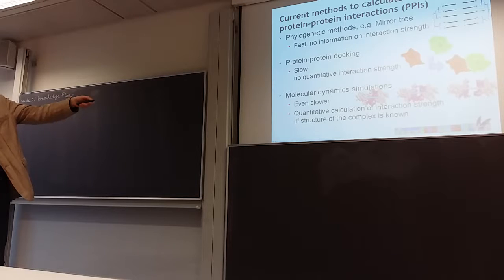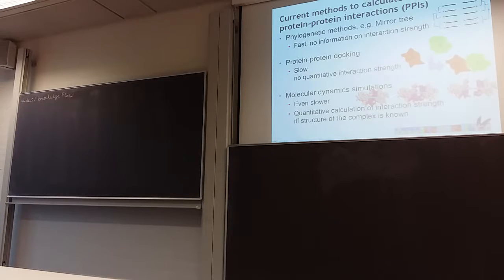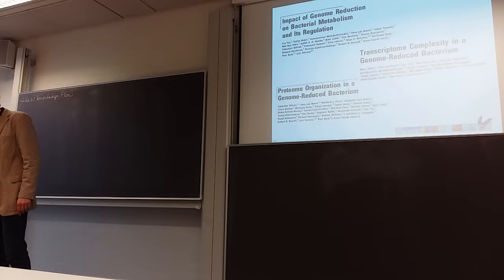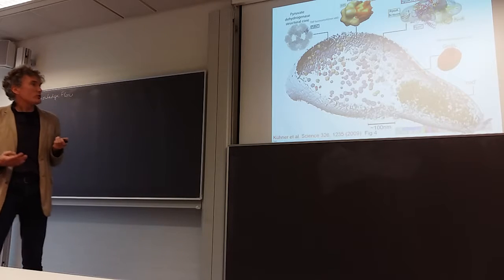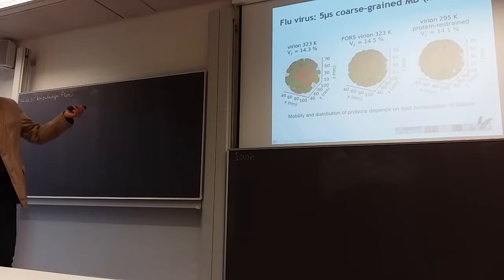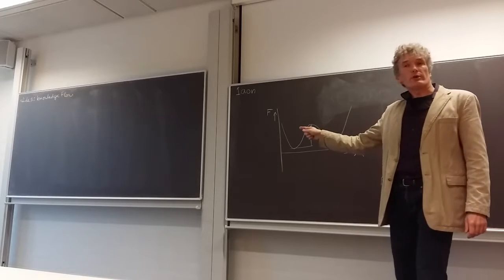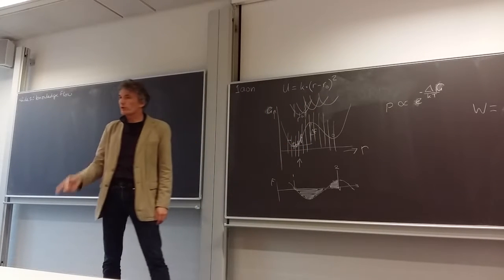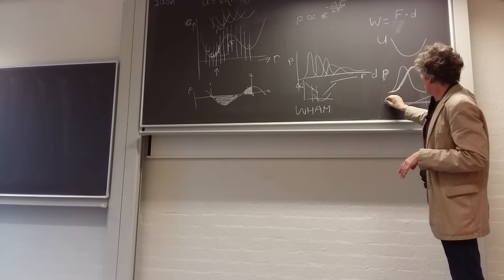20190312 Structural Bioinformatics lecture 12 Protein Function & Interaction -- after break